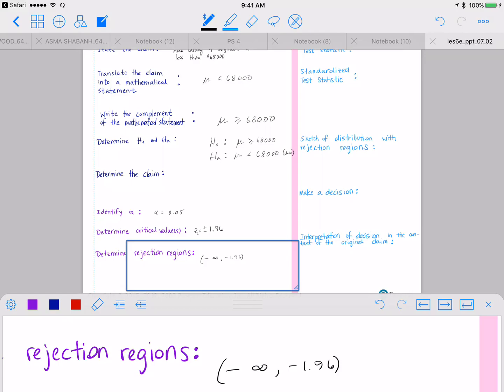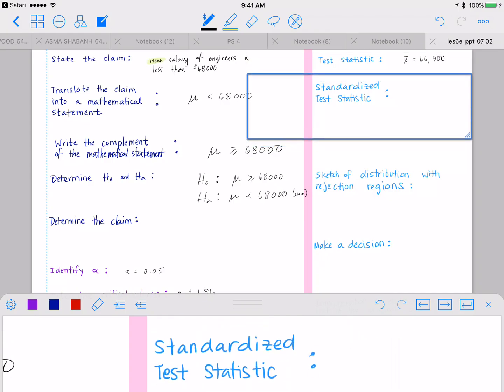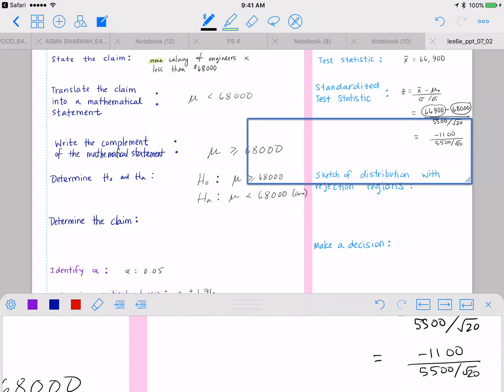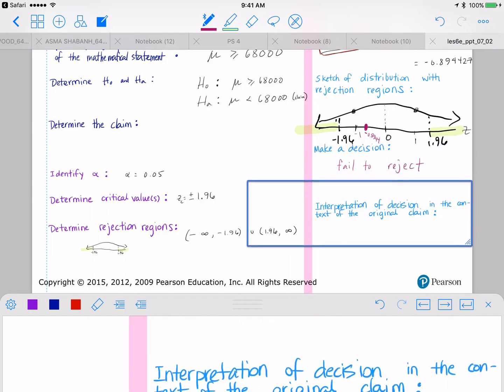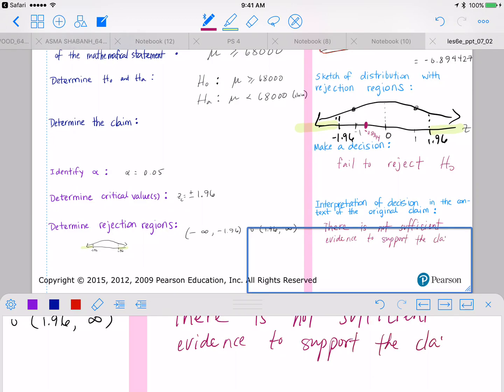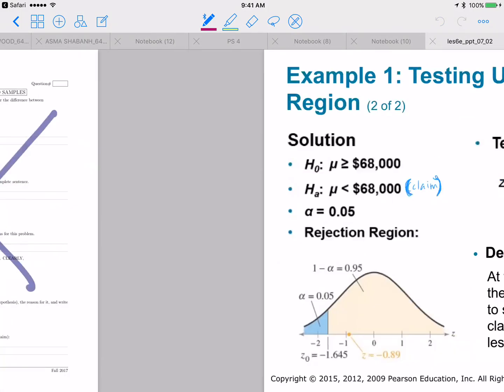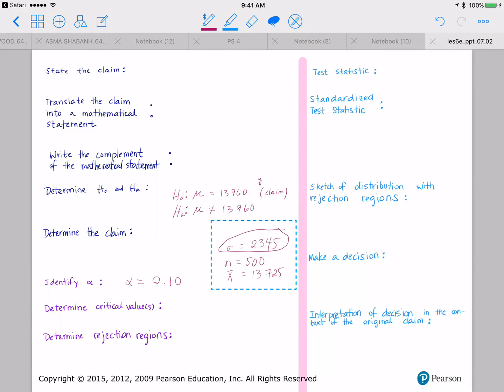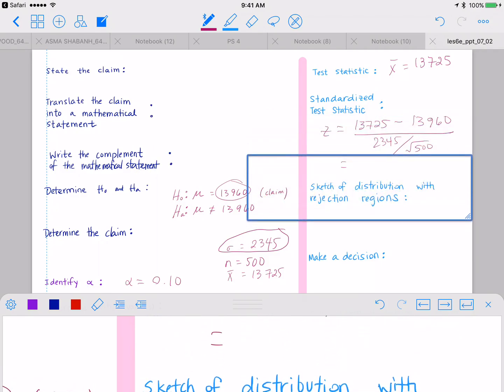One Sample Hypothesis Test for the Mean, Sigma Known, 7.2 (Part 2 of 2)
video skips at 11:16; answer to second example should be Reject null hypothesis